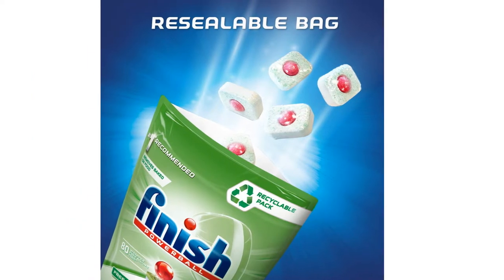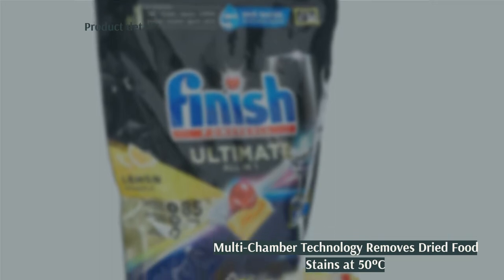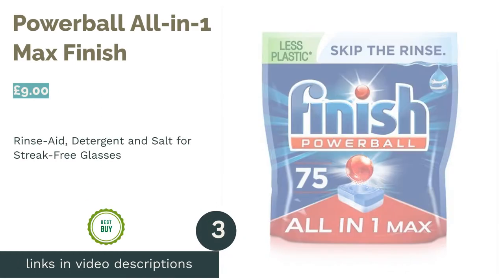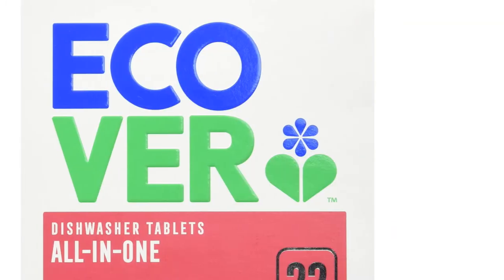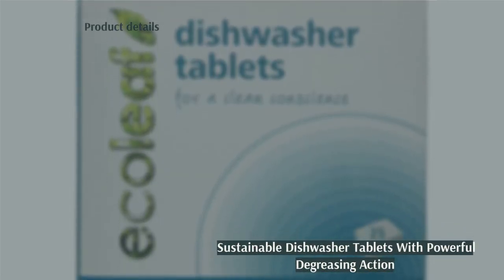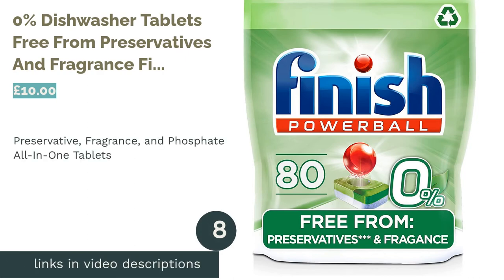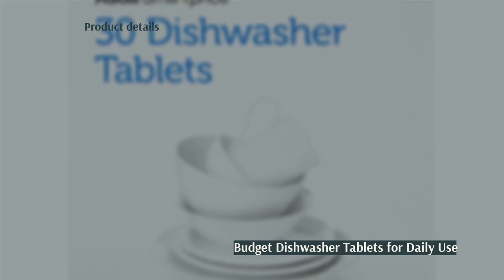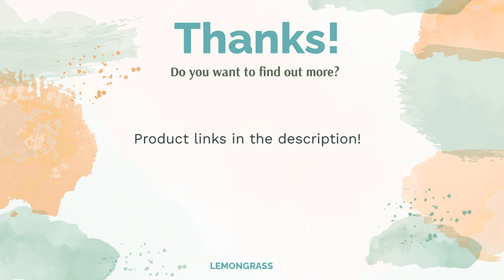🌵 10 Best Dishwasher Tablets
00:00 Introduction
00:50 #1 - Quantum Ultimate Dishwasher Tablets Finish (£12.75)
01:26 #2 - Platinum Plus Dishwasher Tablets Fairy (£12.00)
02:01 #3 - Powerball All-in-1 Max Finish (£9.00)
02:35 #4 - All-in-One Dishwasher Tablets Ecover (£7.00)
🛍️ Amazon tag=lm007-21
03:15 #5 - All in 1 Dishwasher Tablets Astonish (£7.00)
03:50 #6 - Dishwasher Tablets Ecoleaf (£7.69)
04:26 #7 - Ultra Dishwasher Tablets Ecozone (£5.25)
05:02 #8 - 0% Dishwasher Tablets Free From Preservatives And Fragrance Finish (£10.00)
05:48 #9 - Smart Price Dishwasher Tablets Asda (£1.50)

06:25 #10 - All-in-One Dishwasher Tablets Tesco (£3.00)

06:58 Ending

Owning a dishwasher certainly makes doing the dishes a lot easier, but without a great dishwasher detergent, you may end up creating more work for yourself! Using a tablet as opposed to a gel or powder has many benefits, as there’s no messing about measuring and no potential spills or messes – just pop in the tablet and you’re done!
Plus, if you go for an all-in-one tablet there’s no need for multiple products like rinse aid or salt. But with so many brands out there from Fairy, Ecover or Finish to supermarket own brands like Tesco and Asda, you may need a hand choosing. Our guide will help you find the best dishwasher tablet for you and get your dishes sparkling clean and free of streaks.